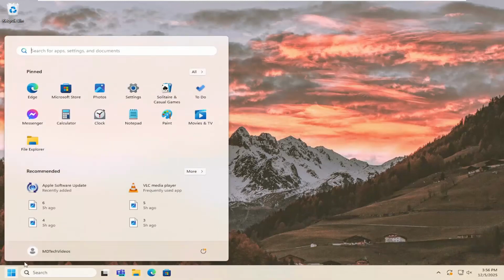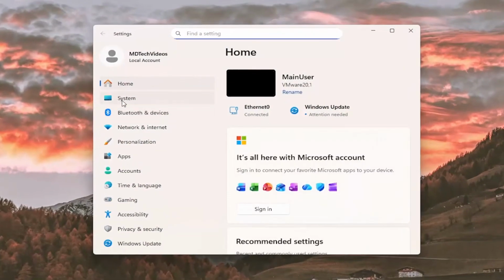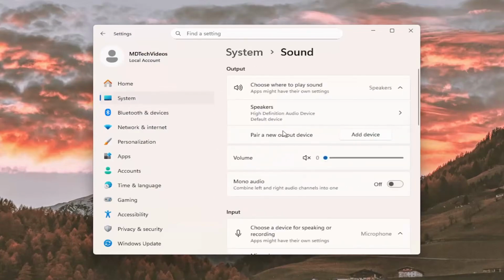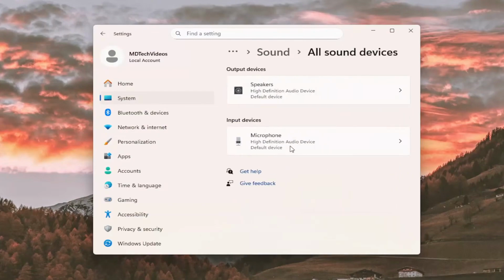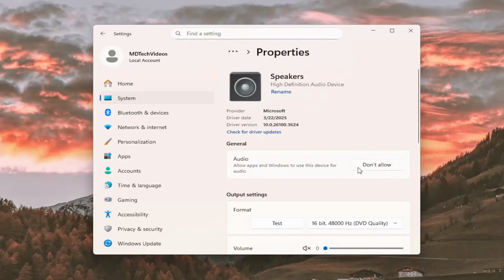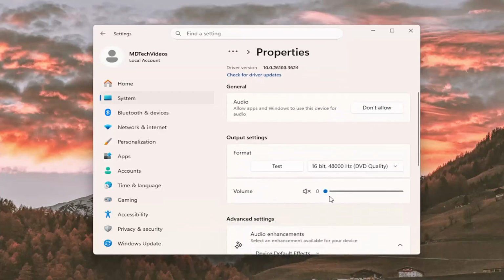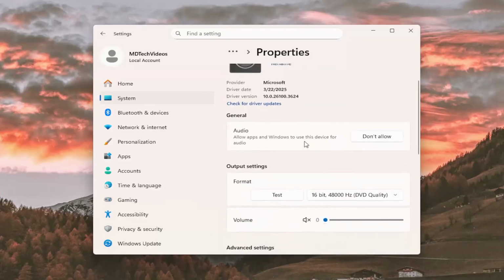How to Enable/Disable Microphone on HP Laptop [Tutorial]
In this tutorial, you’ll learn how to enable or disable the microphone on your HP laptop, a simple yet effective way to manage your laptop’s audio input. Whether you're troubleshooting microphone issues, ensuring privacy, or preventing background noise during calls, this guide walks you through the steps to toggle your microphone on or off. By accessing the sound settings on your HP laptop, you’ll be able to control when your microphone is active, ensuring a better audio experience for meetings, recordings, or gaming.

Issues addressed in this tutorial:
enable microphone HP laptop
disable microphone HP laptop
HP laptop sound settings
microphone troubleshooting HP
mute microphone HP laptop
manage microphone settings HP
HP laptop audio issues
turn off microphone HP
microphone control HP laptop
adjust microphone input HP

This tutorial makes it easy to adjust the microphone settings on your HP laptop. Whether you're recording, attending virtual meetings, or simply need privacy, these steps will help you manage your microphone effectively and ensure it’s only on when you need it.